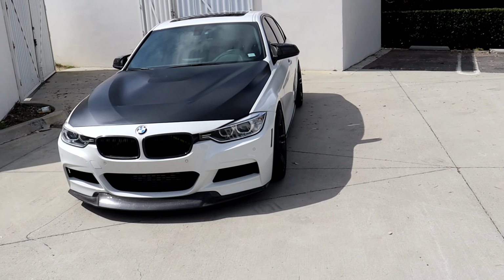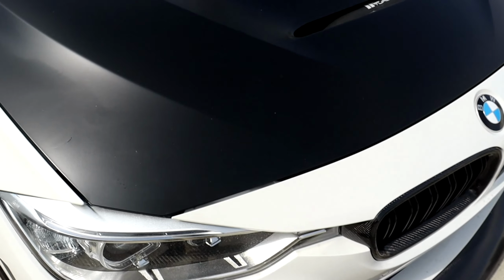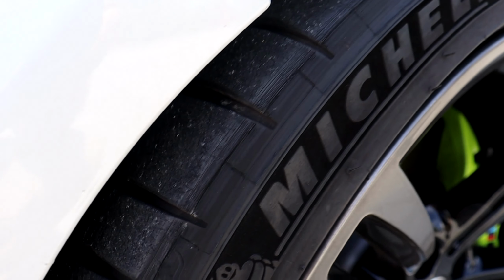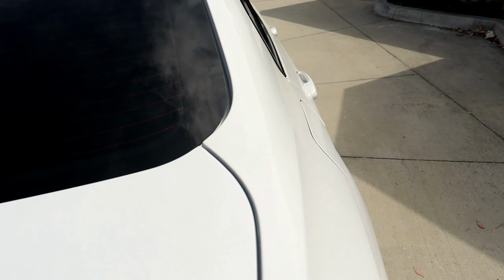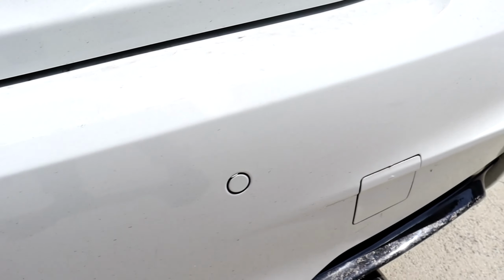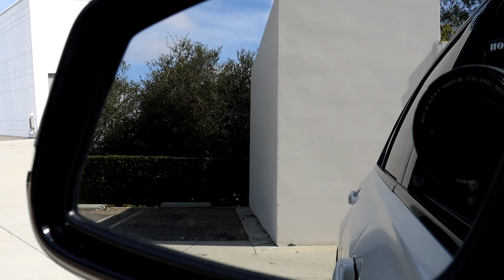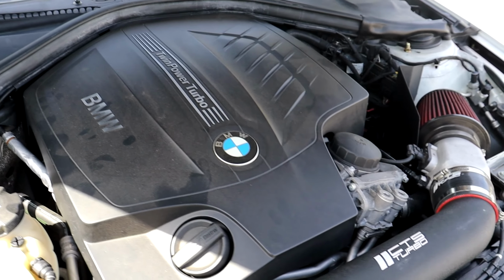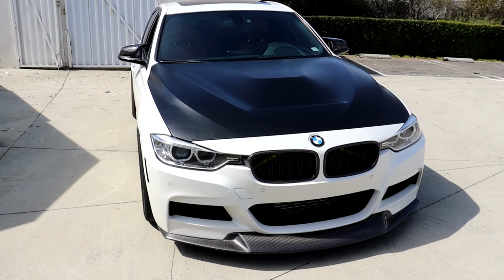Everything That's Wrong With My Modified BMW F30 335i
My F30 may look clean/perfect in pictures and on video but that is not the case. In this video, I share all of the defects and problems that I have on my F30!

for BMW F30 or E90 modifications!

PRODUCT LINKS

Smoked Front Reflectors for BMW F30
Carbon Fiber Side Skirt Extensions

OB2 to Ethernet Cable (For BM3 Flash Tune)
E85 Test Container